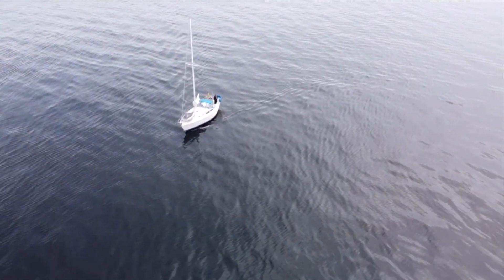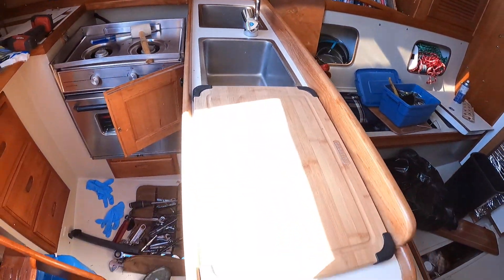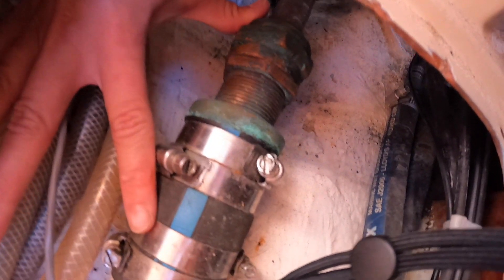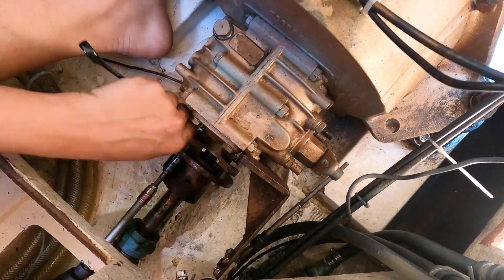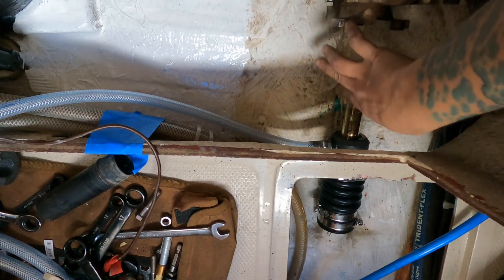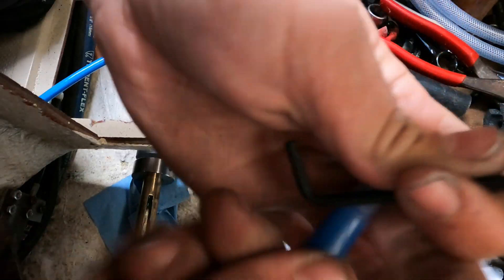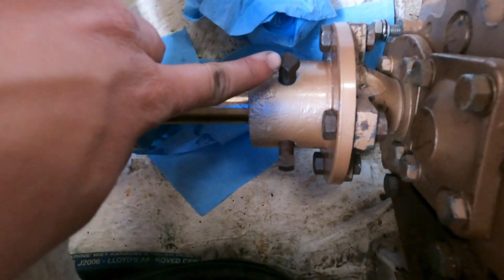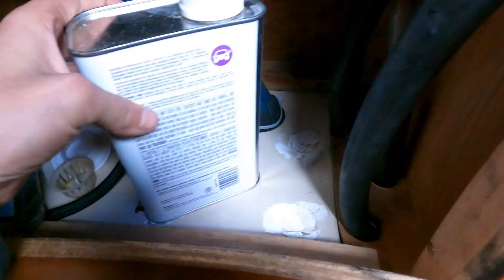NO MORE WATER IN THE BILGE ! Installing a dripless Shaft Seal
I've been messing around with my stuffing box the past 5 years, repacking, adjusting, pumping out the bilge full of water!

The time has finally come for a new dripless shaft seal. I install PYIs Packless Sealing System Shaft Seal onboard my 1988 Catalina 30!

Check out my sailing school for sailing lessons around Vancouver, British Columbia: explorethewild.ca